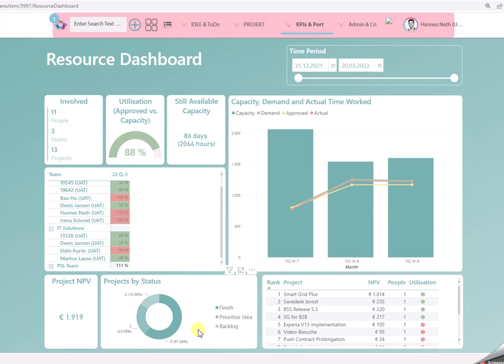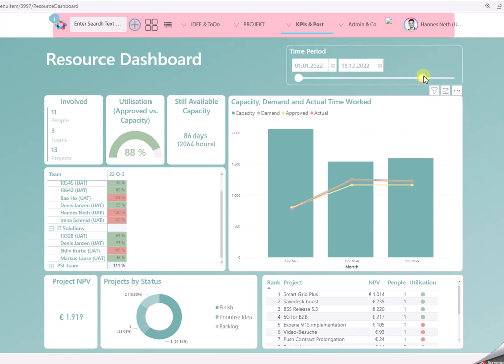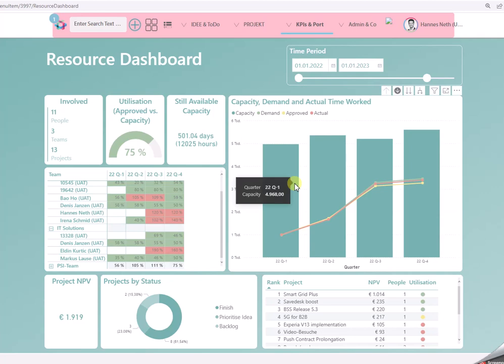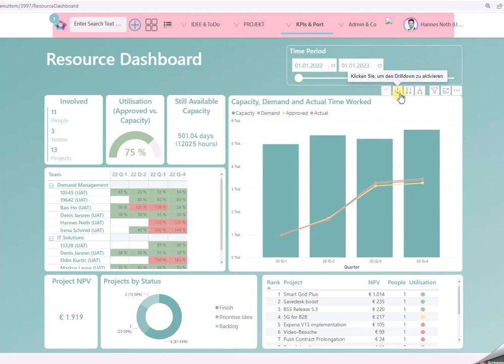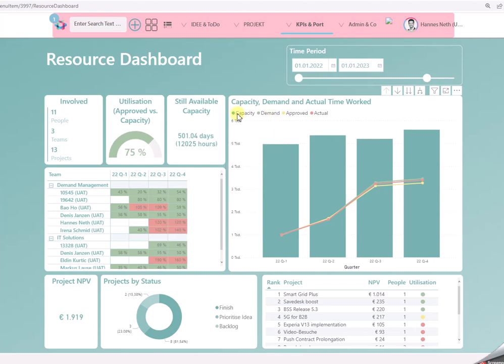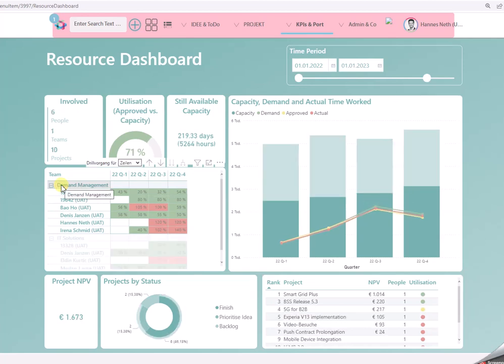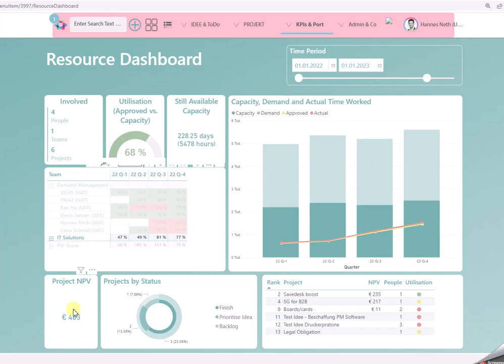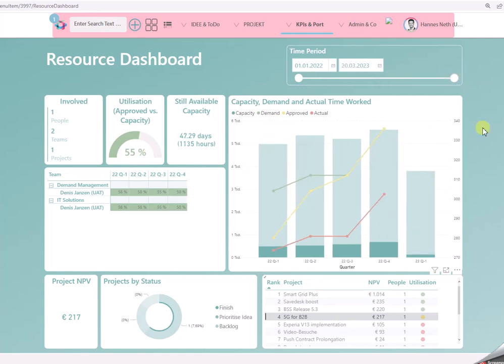Resource Management Dashboard